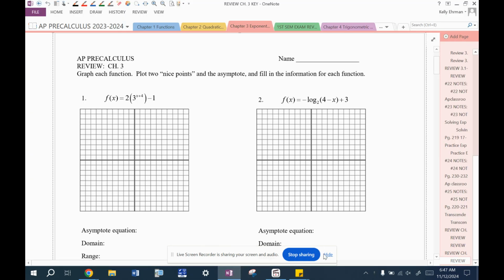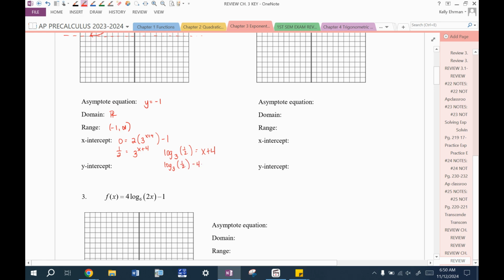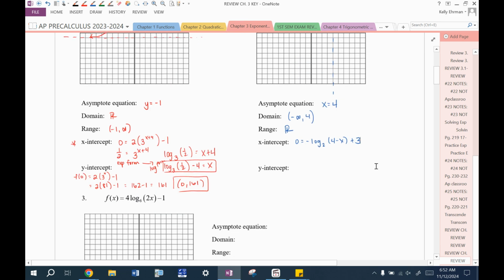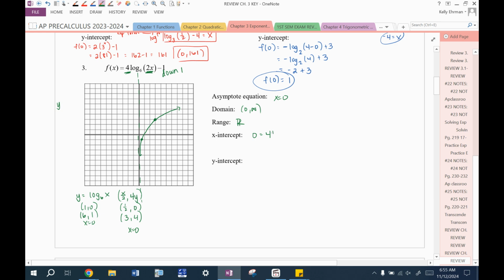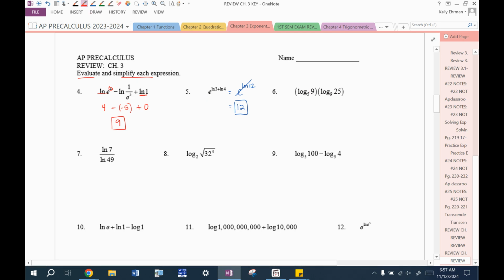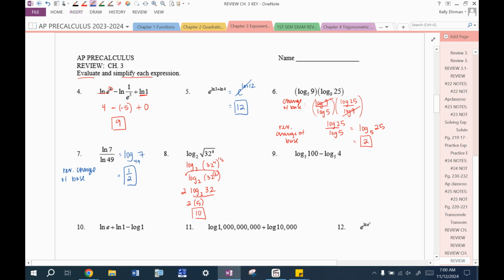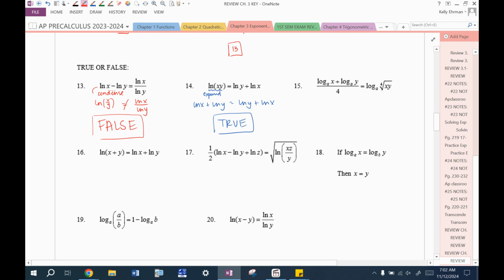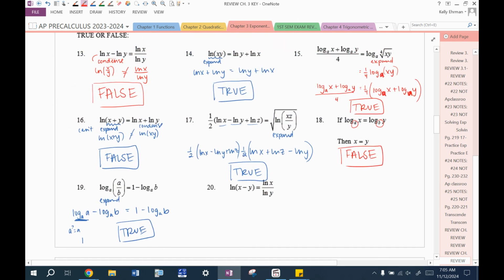REVIEW Ch. 3 (1-19)